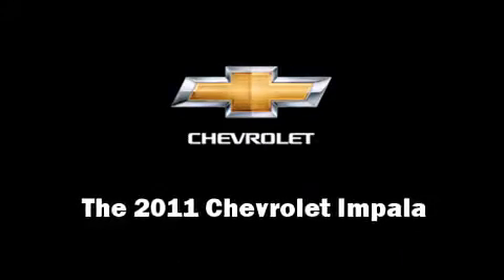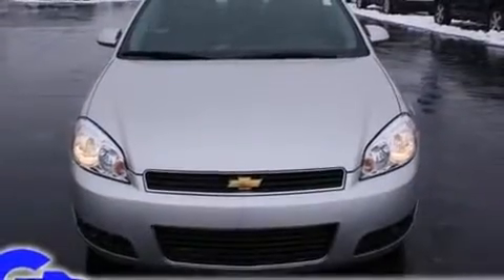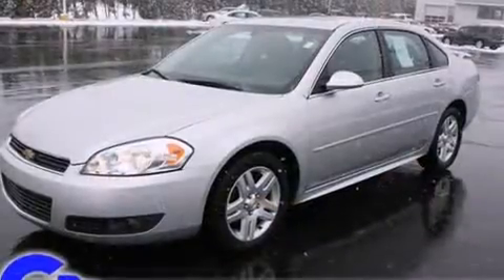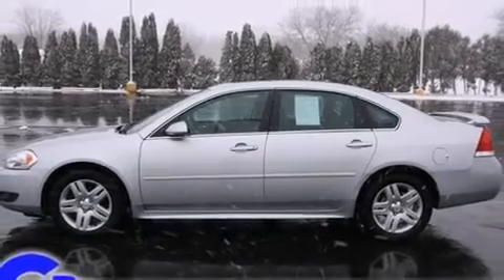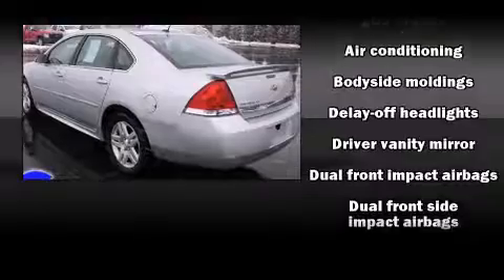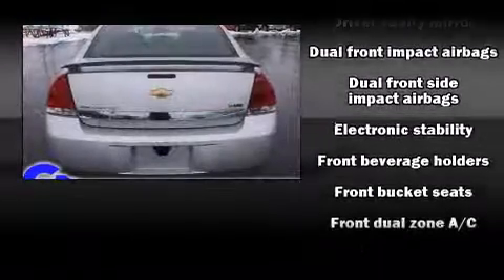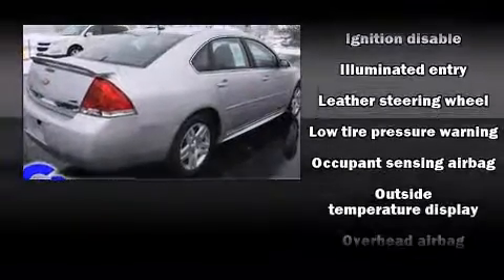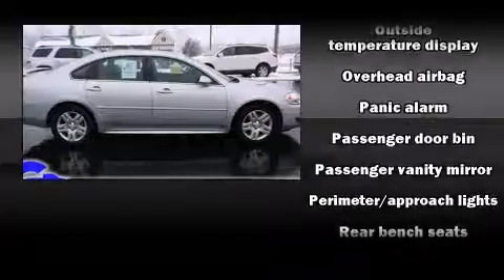2011 Chevrolet Impala near Grand Blanc, Michigan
Check out this 2011 Chevrolet Impala has the sought after LT trim! This 2011 Impala is located near Grand Blanc, Michigan.   This vehicle has around 22K, and comes with a five day/150 exchange policy.  This 2011 Impala is a one owner Sedan as reported by an AutoCheck Report.  A few of the hot options are: am/fm radio, air conditioning, cd player, remote keyless entry, leather seats, spoiler and sunroof.  This show room ready 2011 Impala is a great find!  The silver ice metallic paint is in fantastic condition and the ebony leather interior appears to be smoke free.  Come on down and take this Sedan for a test drive, the engine sounds great and you'll love the silky smooth Automatic transmission.
    Hank Graff Chevrolet Davison
    Address:
    800 N. State St.